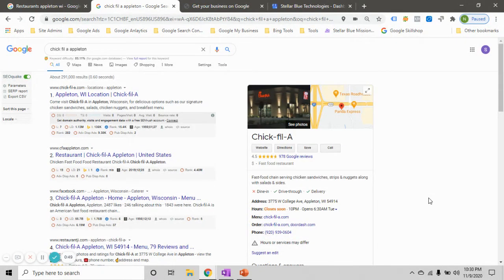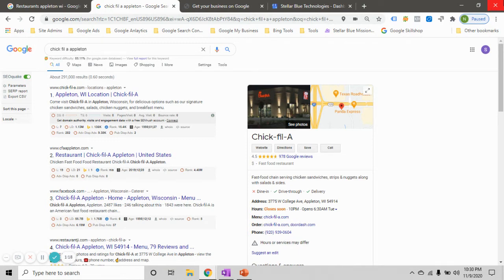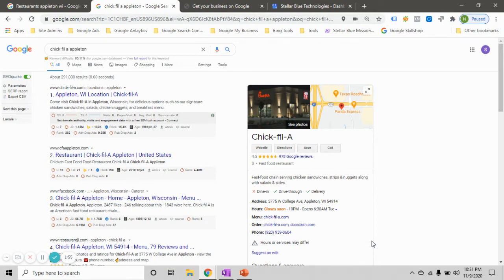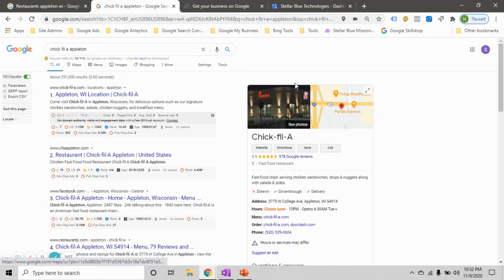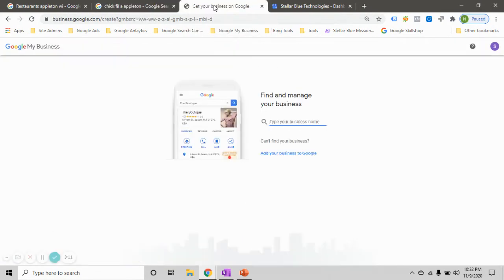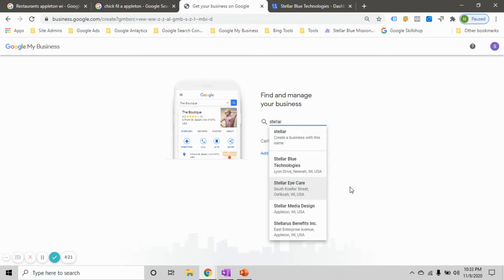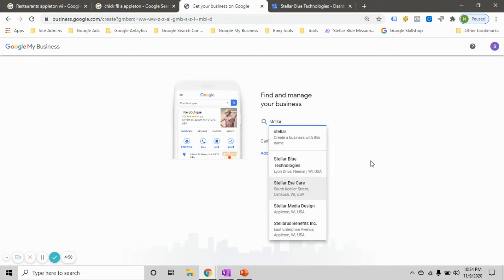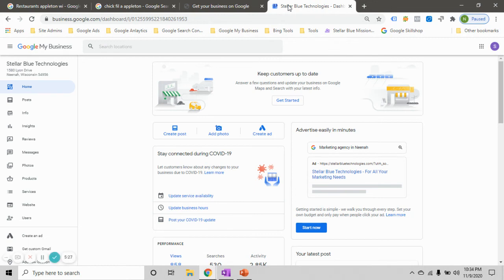Optimizing Google My Business (GMB): Claiming & Verifying Your Business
Google My Business is at the foundation of every local search performed on Google. Optimizing and maintaining your Google My Business profile is key to ranking on the first page and overall visibility of your business. Get in front of the customers in your service area with a highly optimized Google My Business profile.

For a limited time, we are offering businesses a FREE no-obligation analysis of your current Google My Business profile.